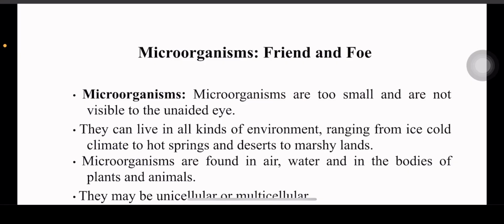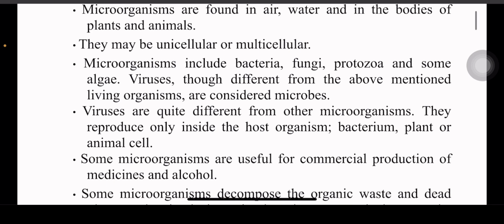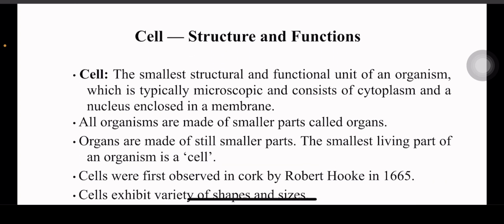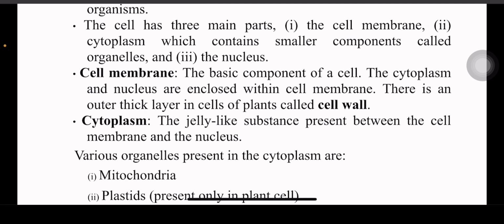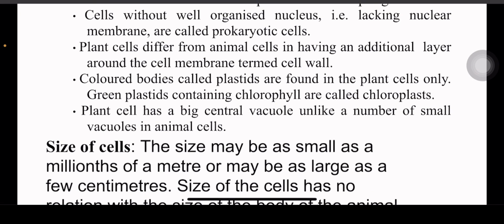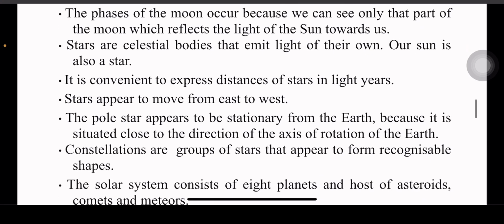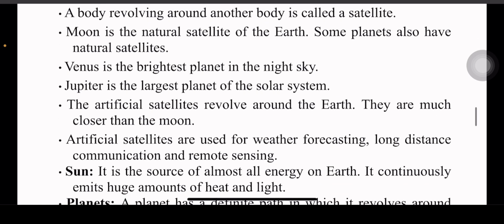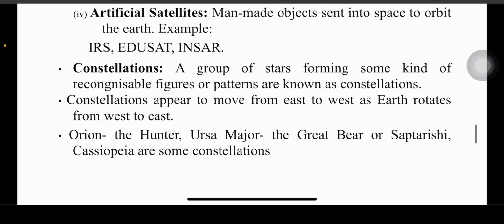9th Class Entrance Scholarship Syllabus | Prime School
🌟 Get Ready for the Golden Opportunity!
This video covers the complete scholarship test syllabus for students seeking admission into Class 9 at Prime – The School of Excellence, Nizamabad. The questions will be asked from the Class 8 Science syllabus, focusing on basic science fundamentals.

🎯 Toppers receive 100% free education
🎁 Attractive discounts for other high performers

🔍 Topics covered include:
 • Physics basics (force, friction, pressure, sound)
 • Chemistry fundamentals (matter, atoms, acids & bases)
 • Biology chapters (cell, microorganisms, reproduction, etc.)

📍 Curated by Dr. Luqman, this scholarship is an initiative to empower bright students with free quality education.

📌 This is your chance to join the best school in Nizamabad!